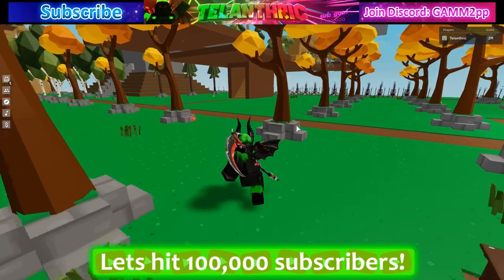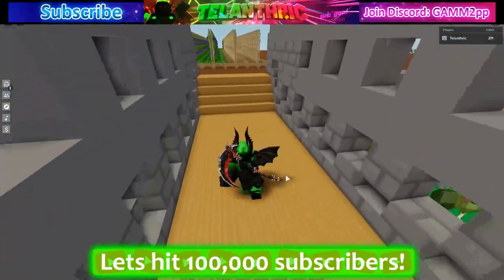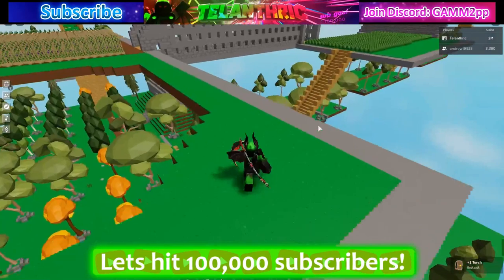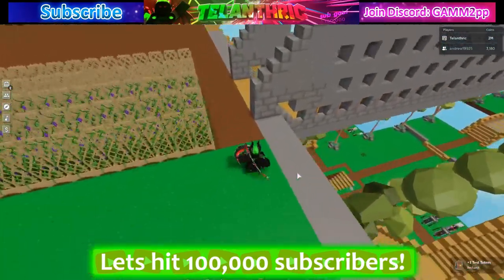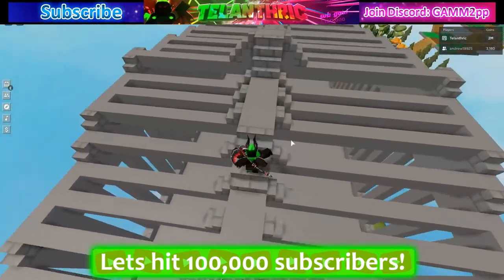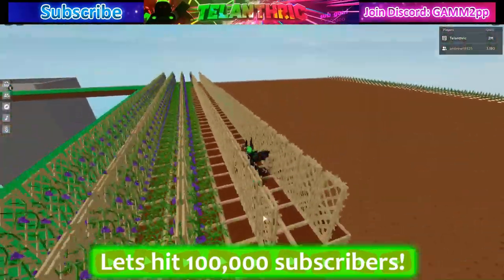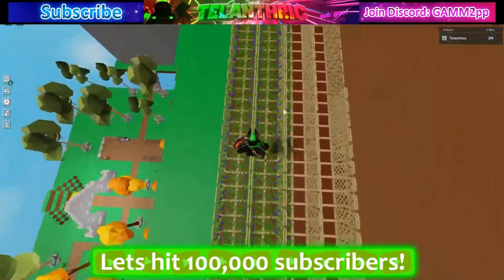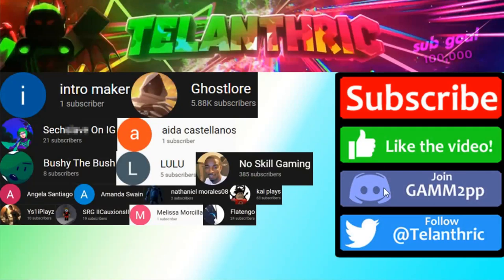🌴Roblox Skyblock SECRET ITEMS... (Test Totem & Torch)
In this video, I show all secret items (Test Totem & Torch) in roblox Skyblock 🌴 Beta & how to get them! These items are the best / rarest items you can get and worth millions of coins!

(Telanthric YT / Games - (has skyblock chat and trading)

Merch [4-8 R$]:
Try My NEW Game!